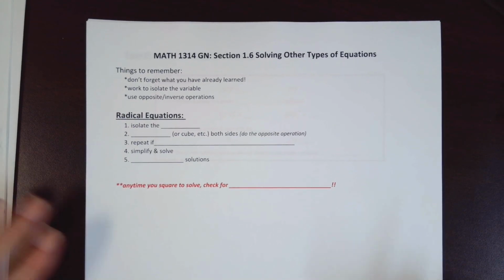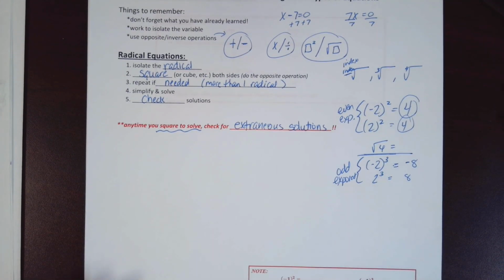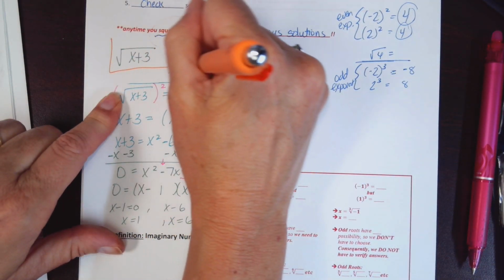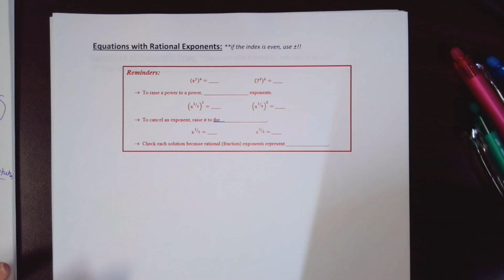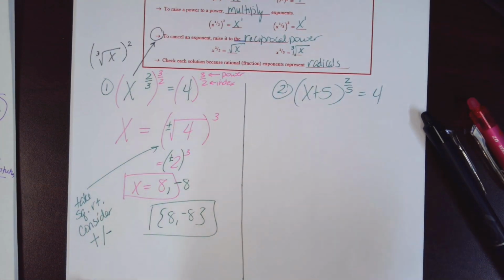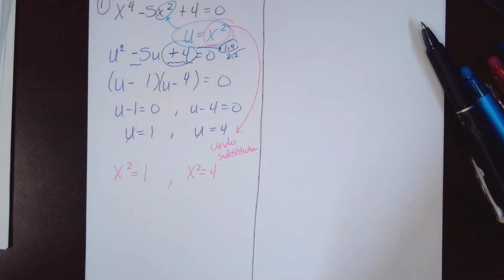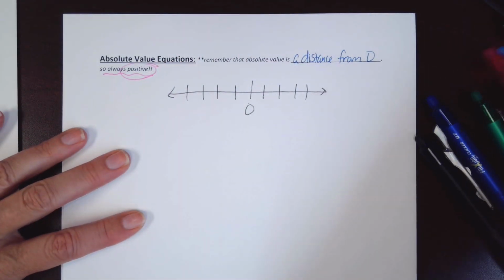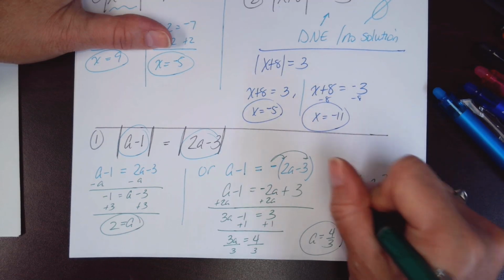CA GN 1 6